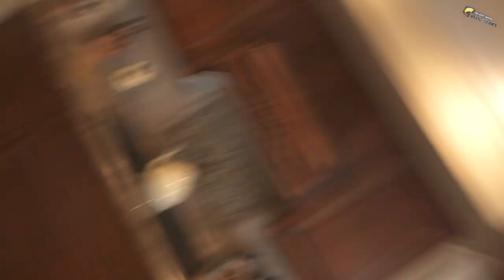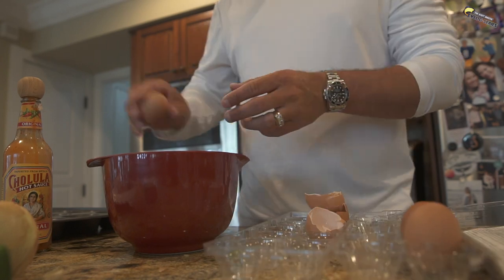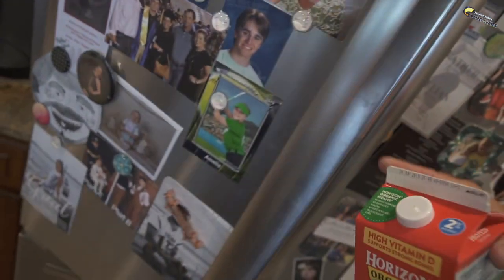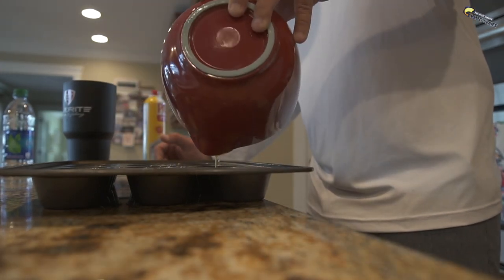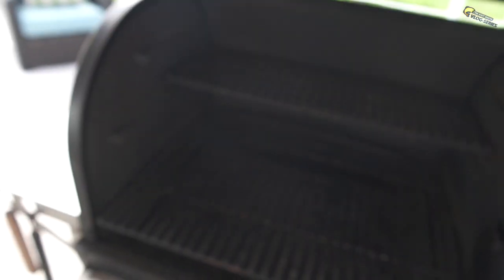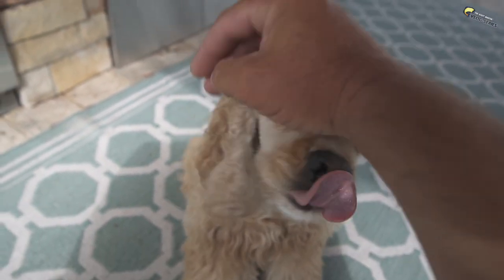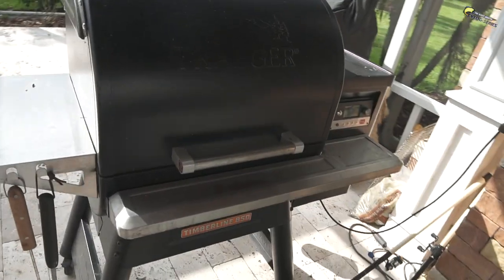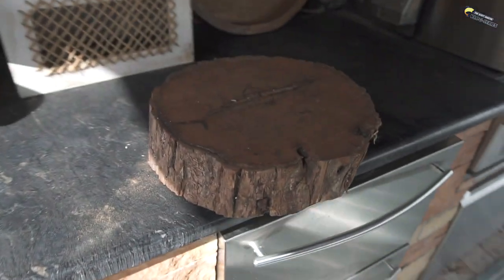This Food Challenge Totally Surprised Me!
Grab whatever is the refrigerator and make a meal out of it. I was totally surprised at the outcome. I cooked this on a Traeger Timberline 850

**NEW** Want some of my Exact Fishing Locations and detailed fishing reports?

—— FISHING GEAR ——

-- CAMERA EQUIPMENT --

-- AUDIO EQUIPMENT --

-- SOCIAL MEDIA --